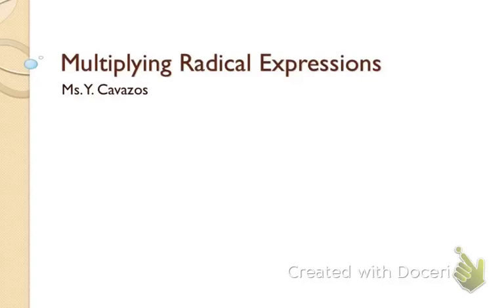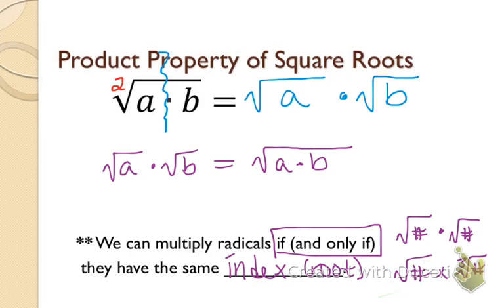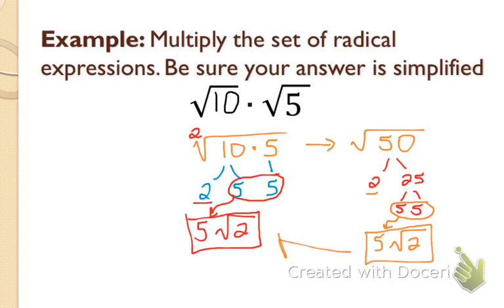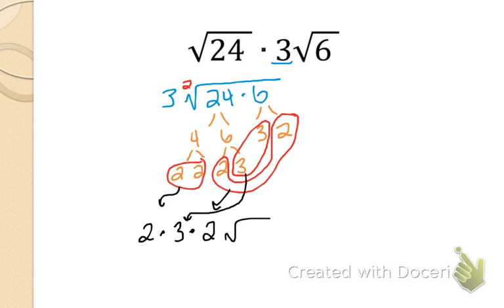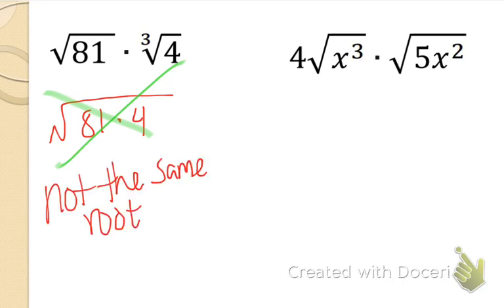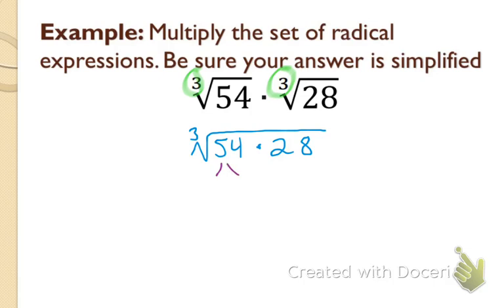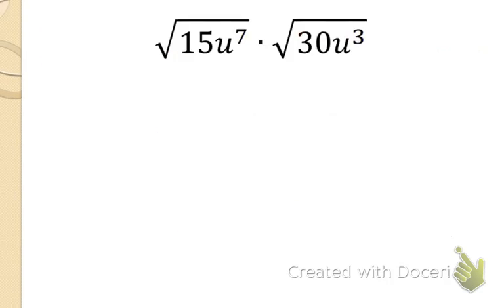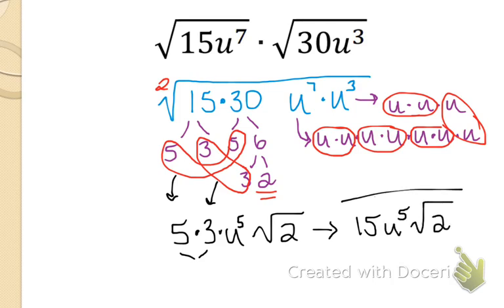Multiplying Radical Expressions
Multiplying square roots, cubed roots, variables in radicals, and coefficients